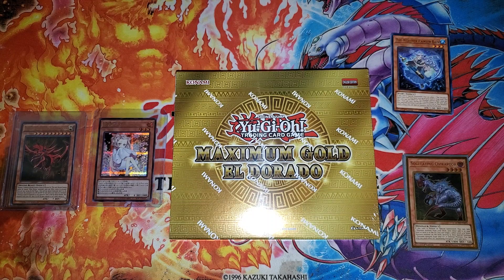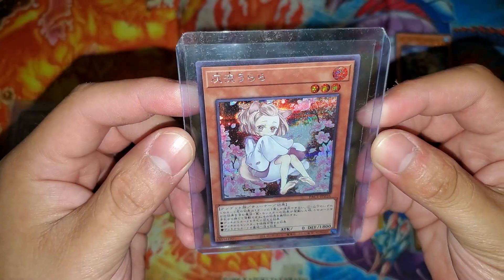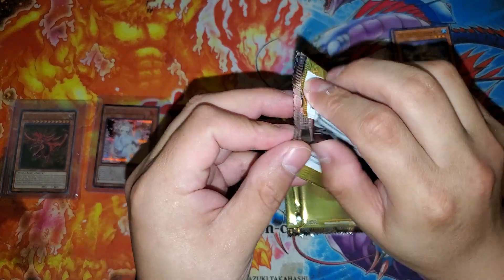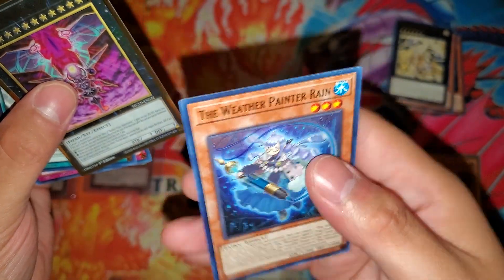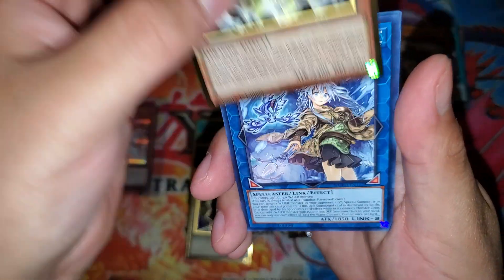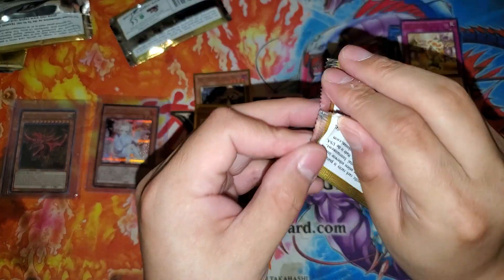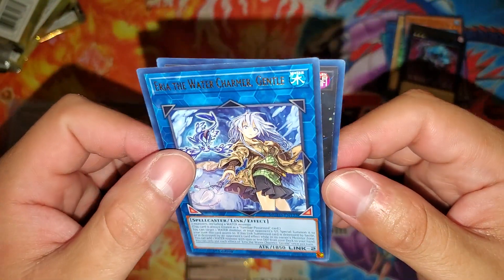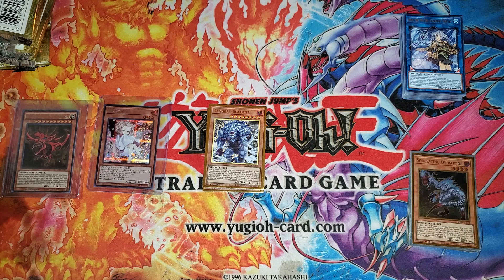Second Maximum Gold: El Dorado Opening